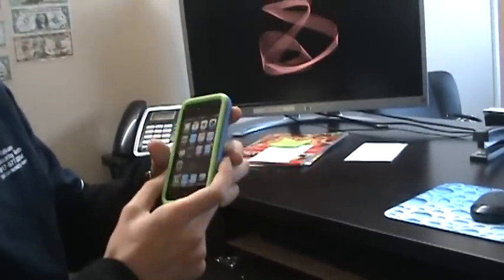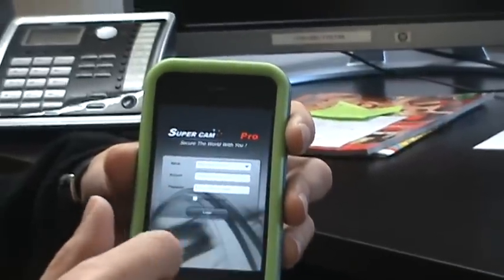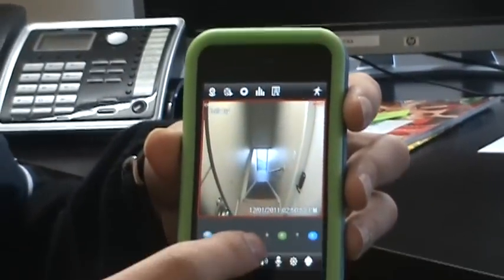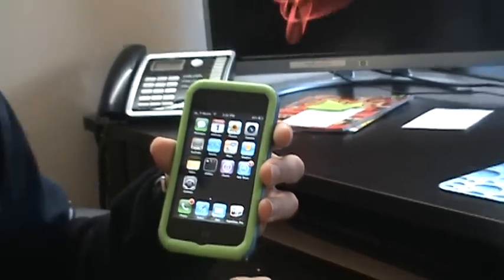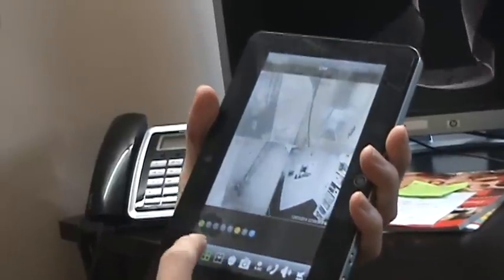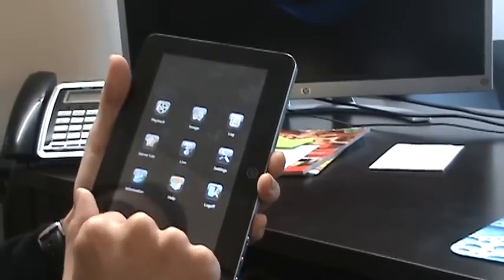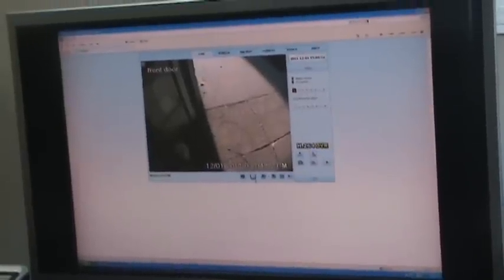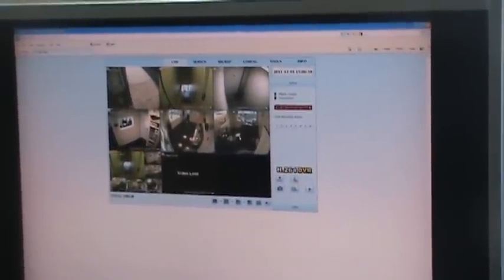Tutorial: How to Access Your Security DVR Remotely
Demitri from Yakov Security Tech demonstrates how to remotely view your Security DVR from your iOS and Android devices, and your Windows PC.